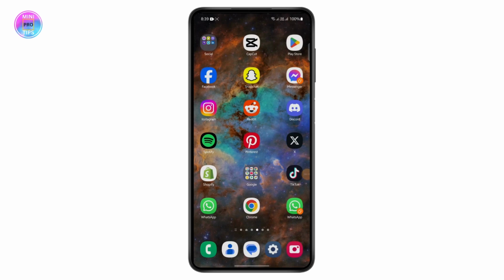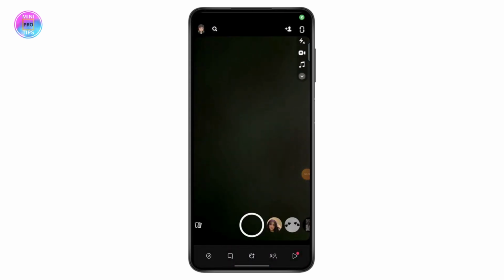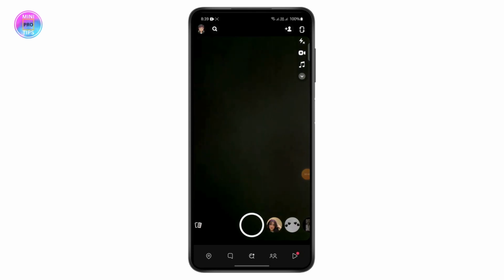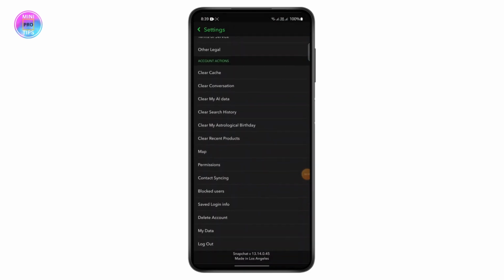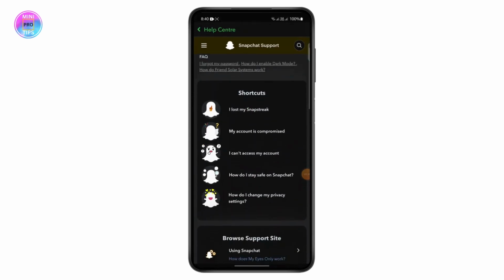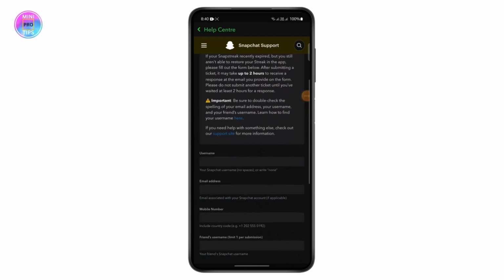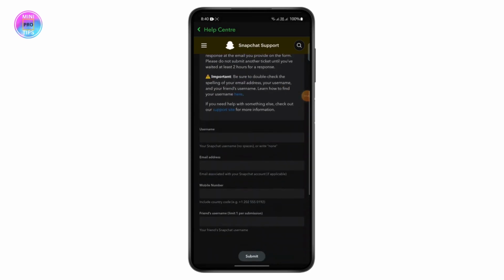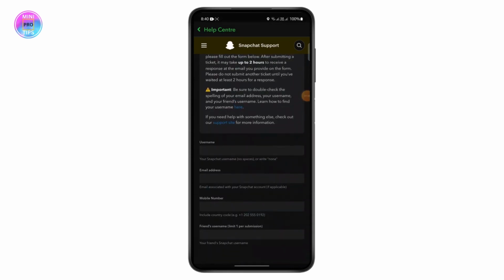How to Recover Your Lost Snap Streaks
Learn how to recover your lost Snapchat streaks in this step-by-step guide! Whether your streak disappeared due to a technical glitch or you missed a day, this tutorial will help you get your streak back on track.

In this video, you'll discover how to recover your lost Snapchat streaks. We’ll also show you the best practices to avoid losing your streaks again and how to contact Snapchat support for further assistance.

0:20 Step 1: Checking Your Snapchat Streak
0:45 Step 2: Requesting Streak Recovery
1:10 Step 3: Preventing Future Streak Loss